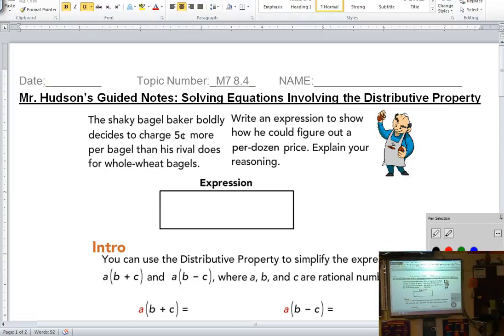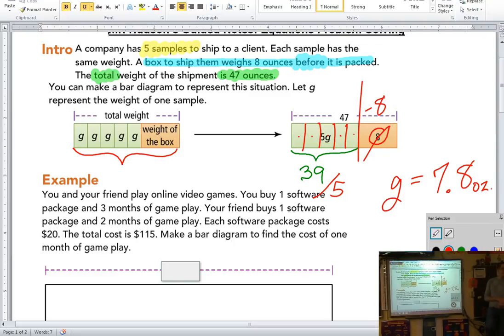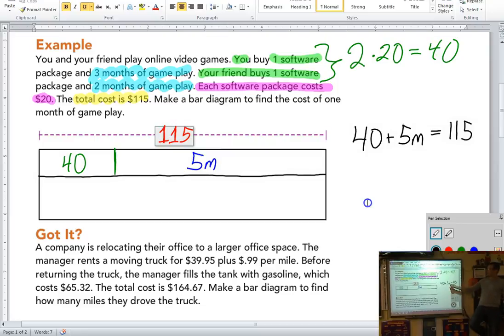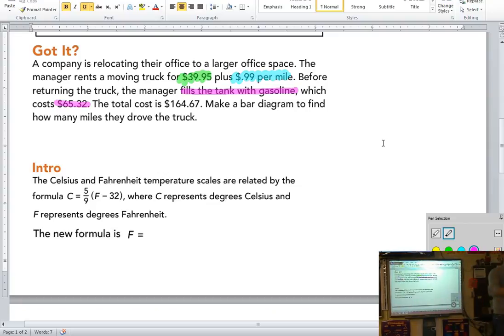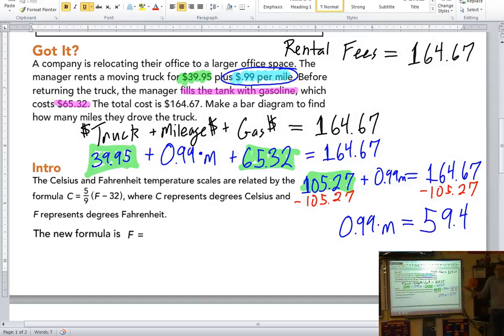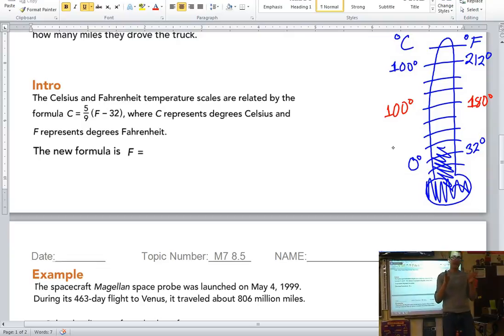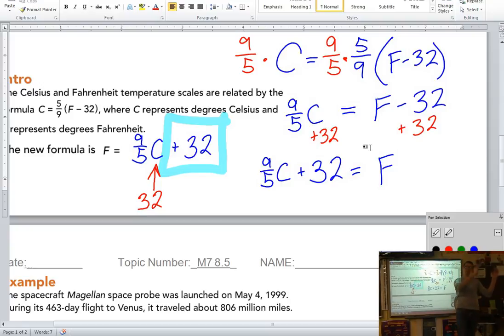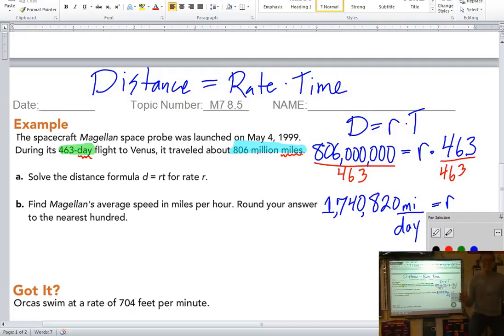M7 - 1.5.17 - 8.5 - Problem Solving with Equations